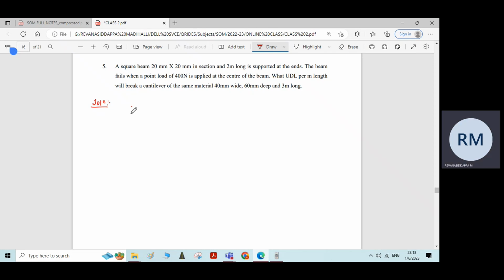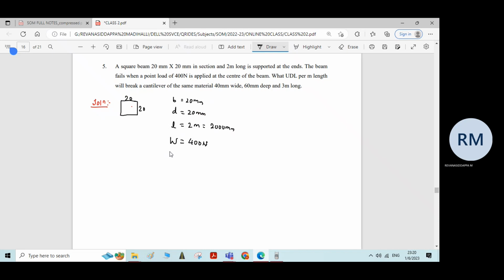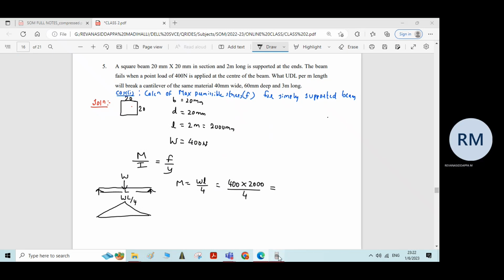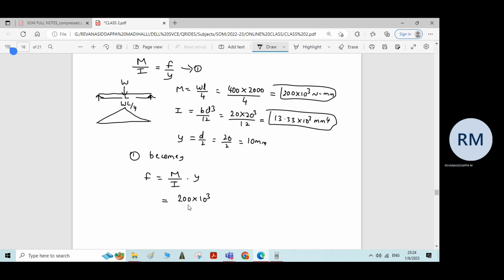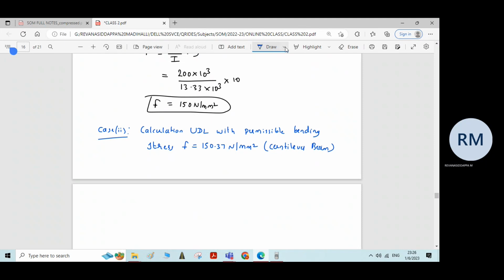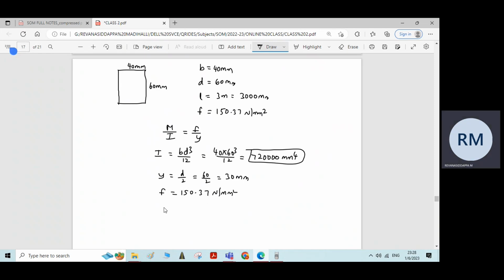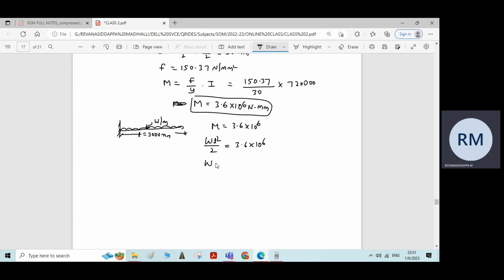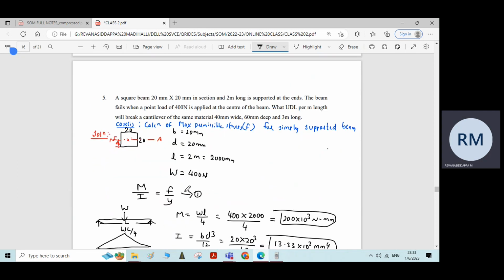MODULE 3 LECTURE9 PROBLEMS ON BENDING STRESS 5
PROBLEMS ON BENDING STRESS